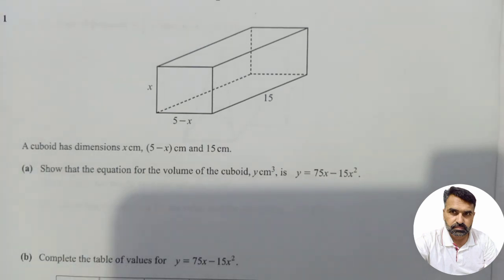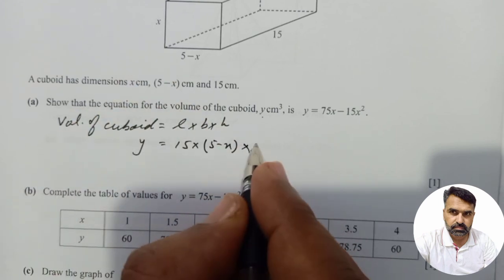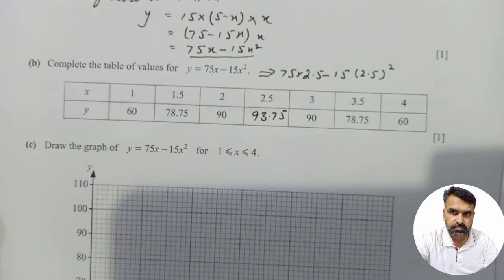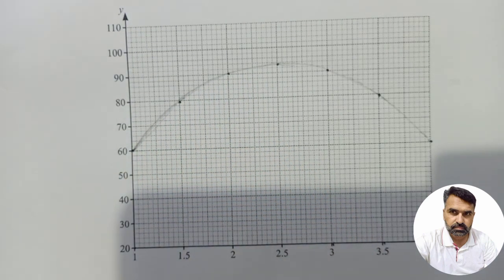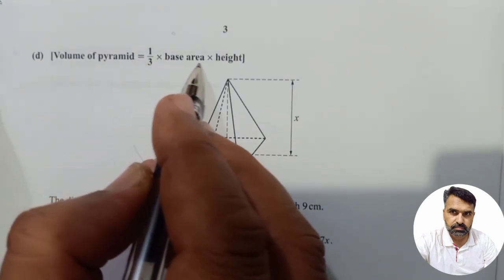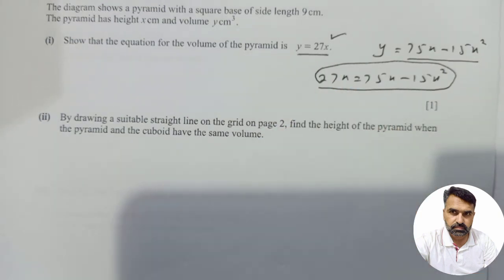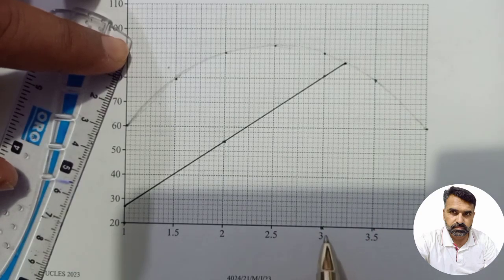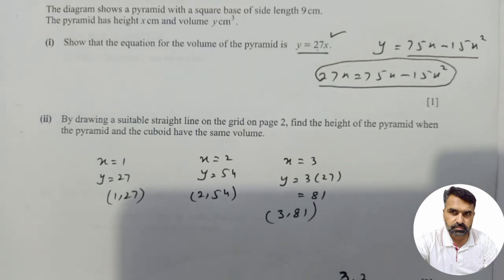Cambridge past paper Maths 4024/21/Q 1/M/J/23 || past paper Maths4024 21 Q 1 M J 23